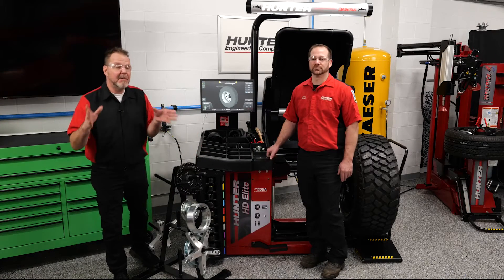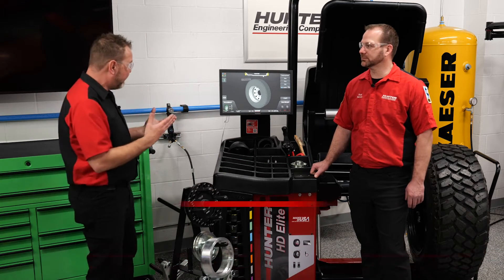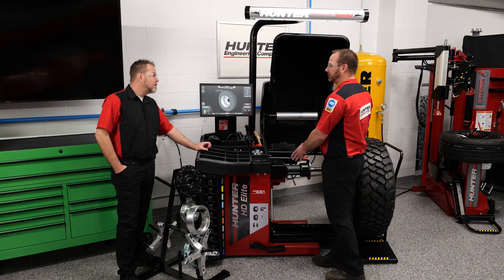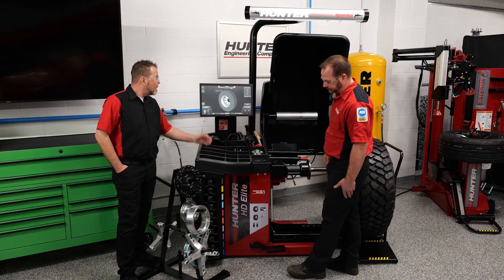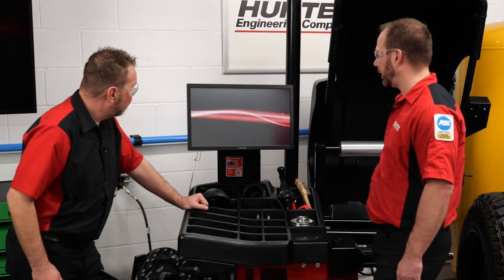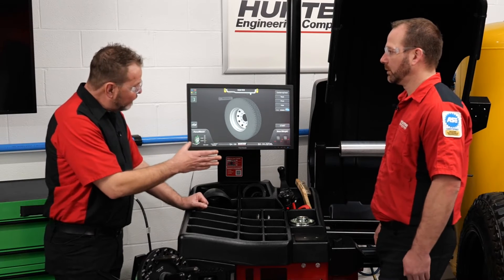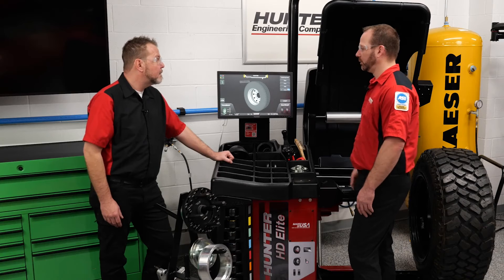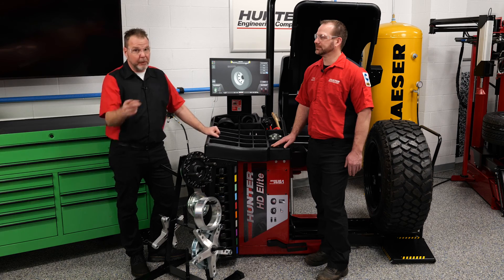Hunter Engineering HD Elite™ wheel balancer: Overview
Hunter Engineering service rep Rick Marzen provides a quick overview of the upgraded HD Elite™ wheel balancer for Babcox Media’s Joe Keene, highlighting the load roller, Hunter’s ForceMatch® and SmartWeight® technologies, and the absence of dataset arms.